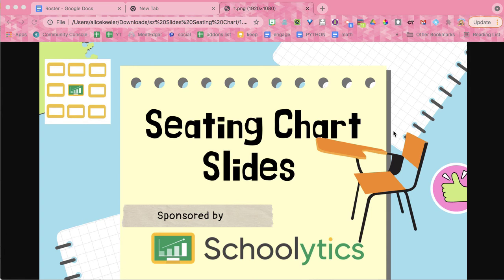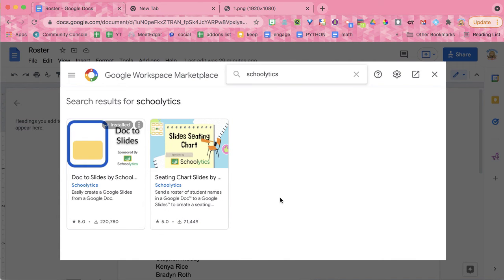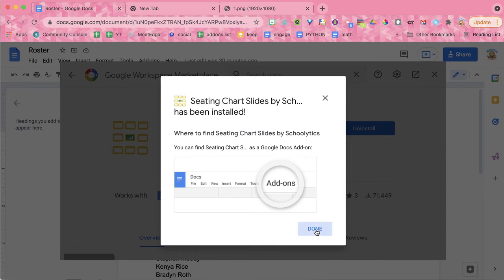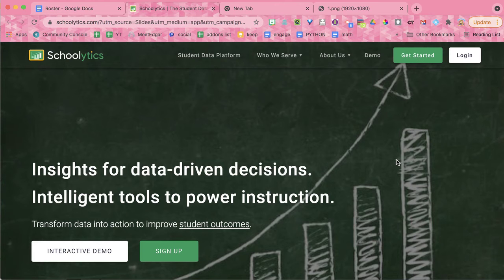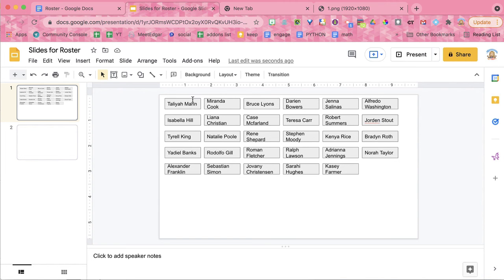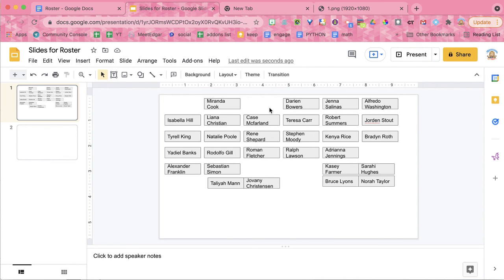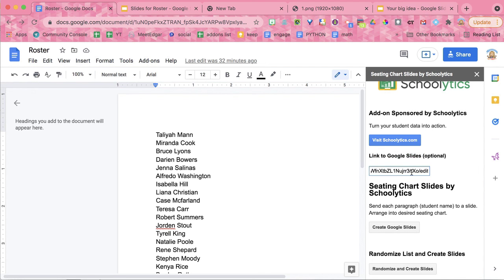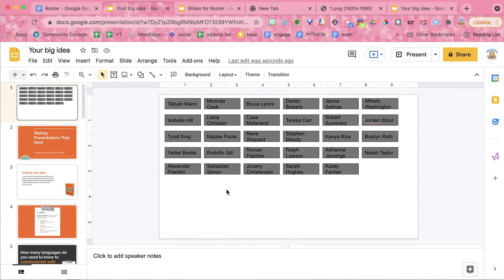Seating Chart Slides by Schoolytics Demo by Alice Keeler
FREE make a seating chart in Google Slides by importing your roster from Google Docs. Install the Seating Chart Slides by Schoolytics Add